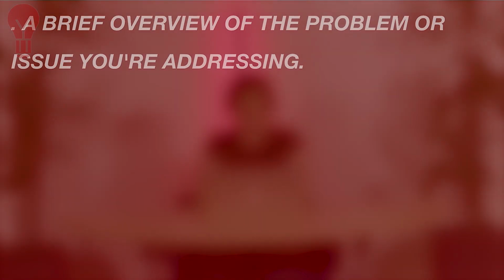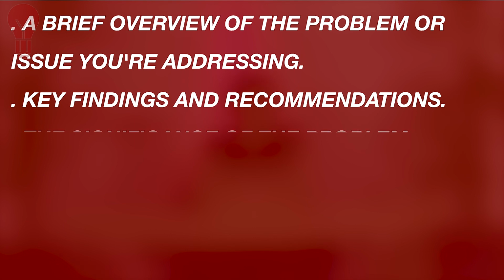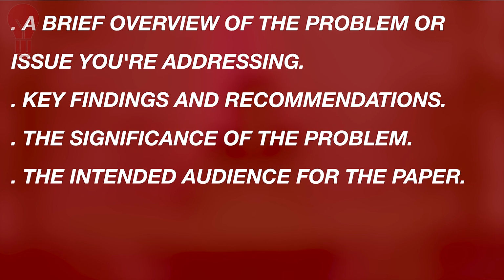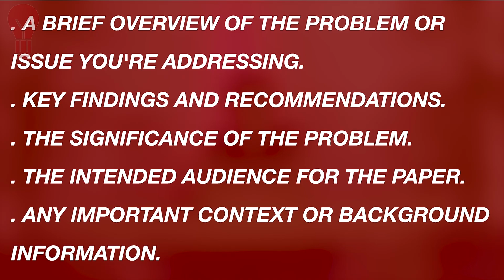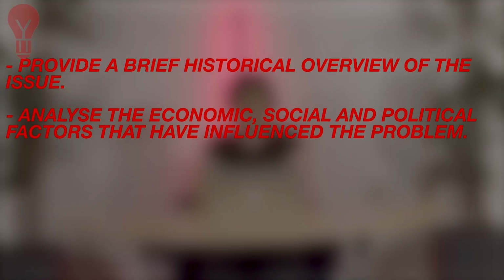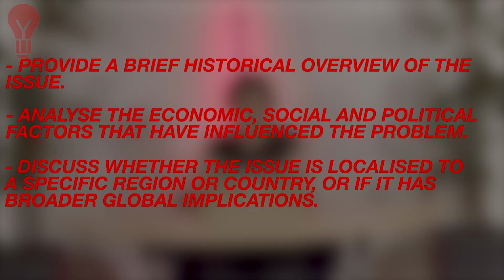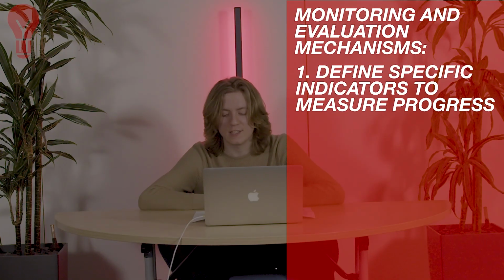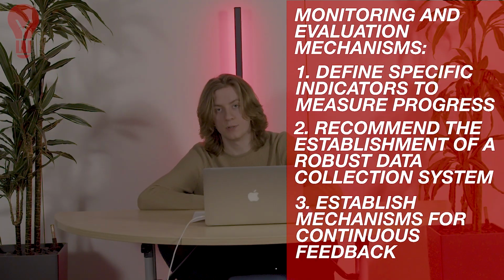How to structure a policy paper - YSTT Policy School Ep. 4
In this episode, Louis Kent and Cassie Lamrock explain a key aspect of policy papers - an effective structure.

This series was created by York Student Think Tank and funded by York Unlimited and YuFund. Many thanks for their support.